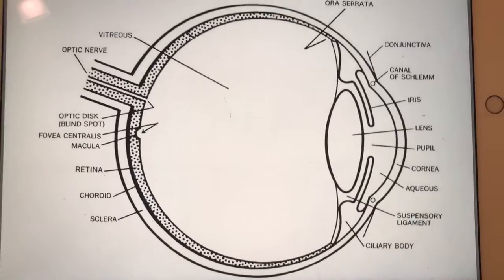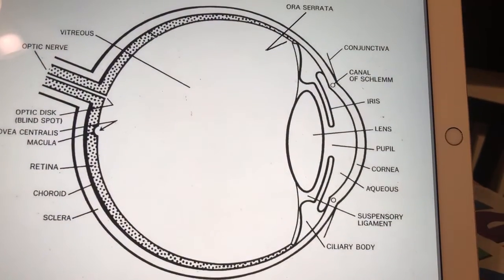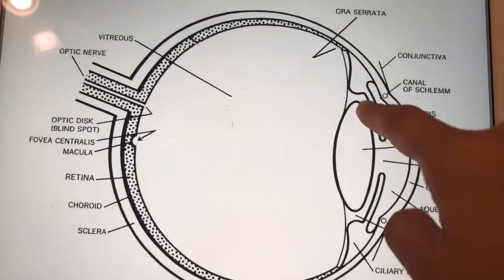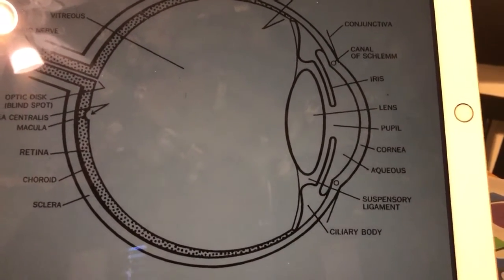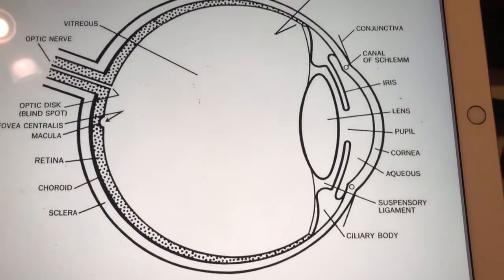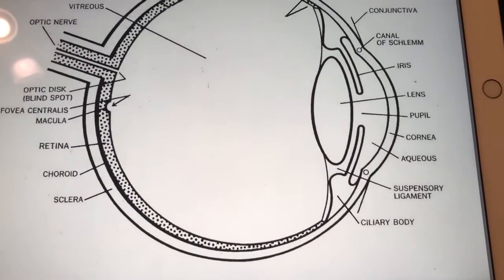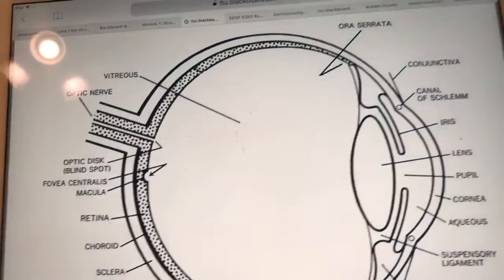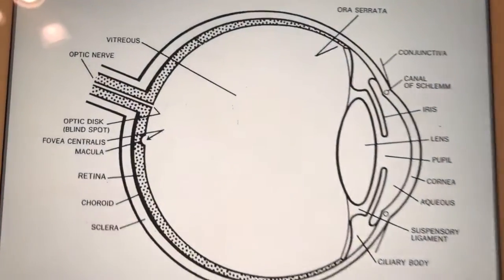Eye Anatomy Diagram Video for EDSP 5383 Fall 2018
Module 2 assignment as a requirement in fulfillment for the Eye Anatomy Class EDSP 5383.